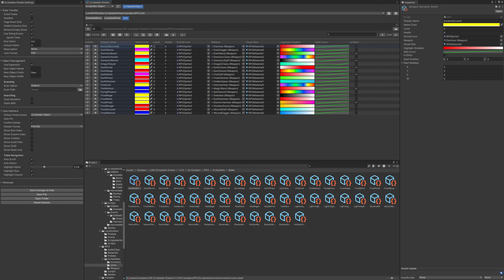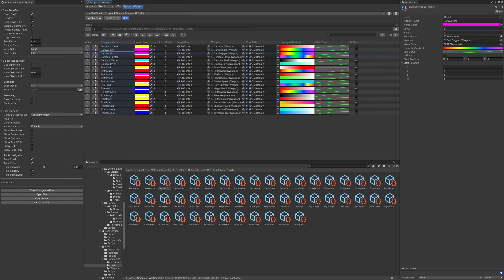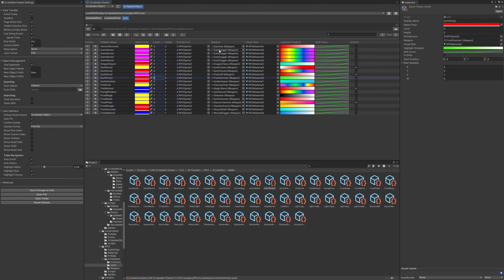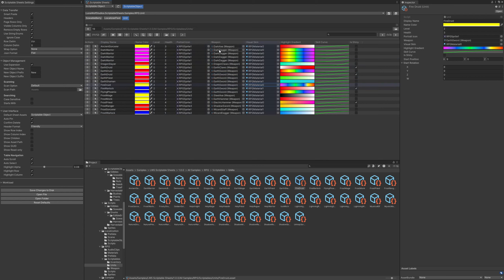Scriptable Sheets: Copy-Paste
View your Unity assets in a whole new way. Scriptable Sheets revolutionizes Unity by integrating spreadsheet-like views for all your assets, boosting productivity and simplifying data management.

This video tutorial will show you how to efficiently copy-paste data across cells, rows, and columns within Scriptable Sheets.